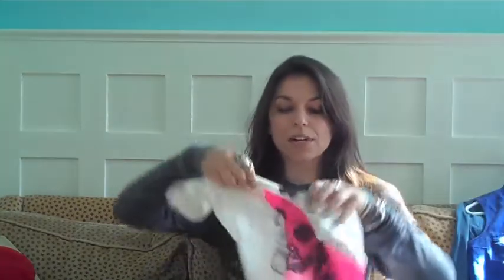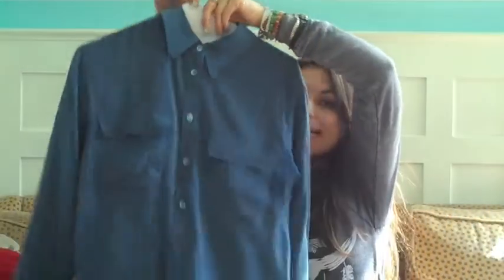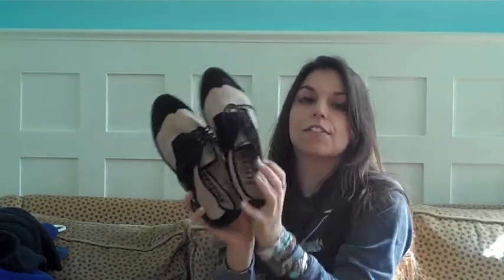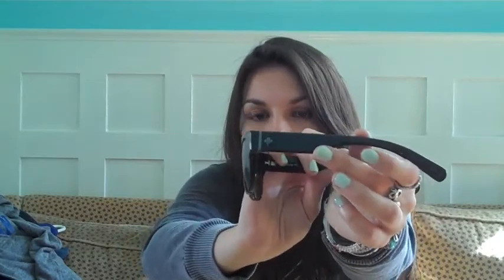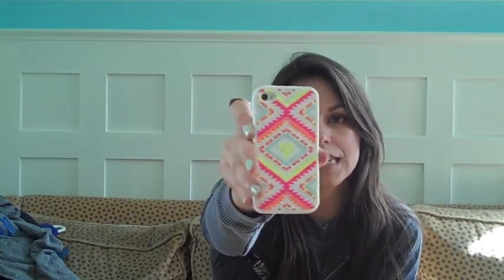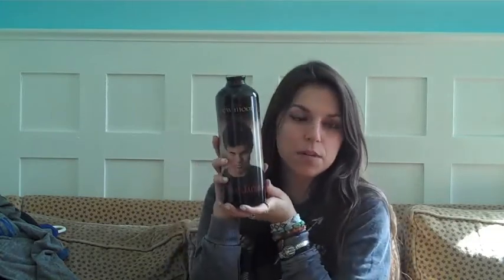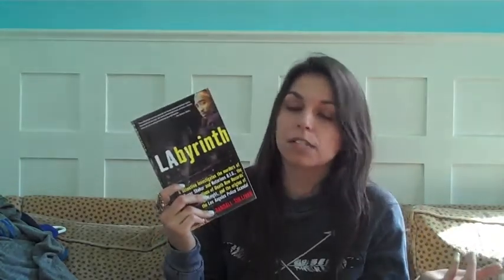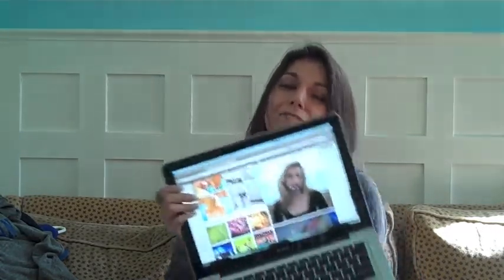march favorites 2012 - fashion, beaity, misc.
new item- topshop supernatural t-shirt
clothing item- vintage and equipment silk button downs with gap cropped sweater
jewelry item- urban outfitters wolf necklace and dogeared arrow necklace
shoes- topshop studded loafers and f-troupe mesh oxfords
accessory- spy burrough sunglasses
random favourtie- iphone 4s in white and my tna iphone cover
hair care- lush big shampoo
make up- benefit powda wowza palette
wish list item- chloe susan/susanna ankle boots and truckers only/harley davidson vintage t-shirts

tv show- the voice and ringer
song- climax by usher, carry on my wayward son by kansas and turn the page by bob seager
artists- yelawolf
movie-the hunger games

and follow me on bloglovin'